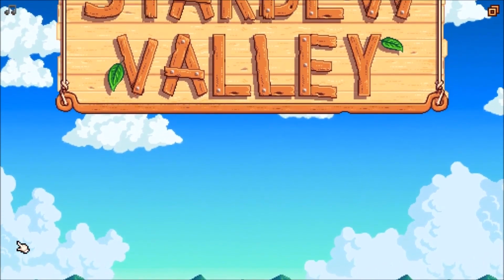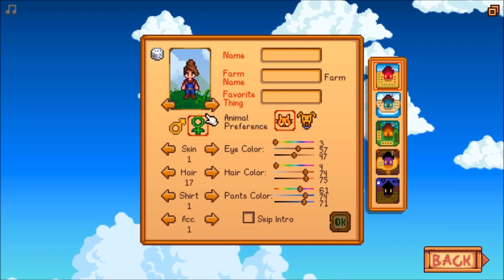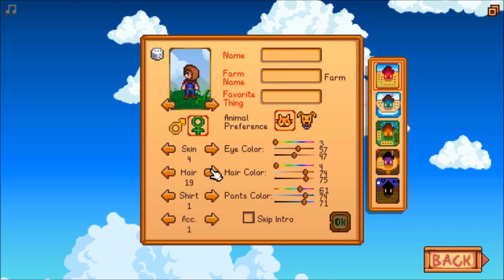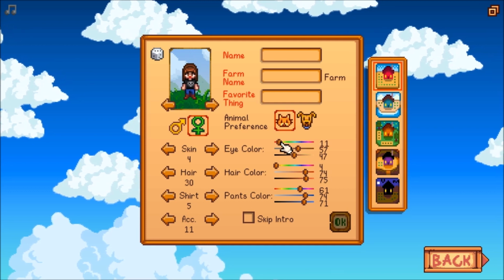Mog Anarchy Reviews: Stardew Valley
What would you get if you threw Harvest Moon, Rune Factory, Minecraft, Terraria and Animal Crossing into a blender, filtered it through an 16-bit retro sieve and served it on a Steaming indie community buffet table?